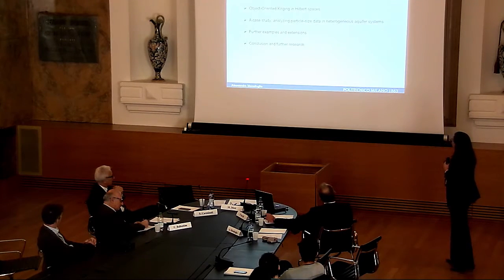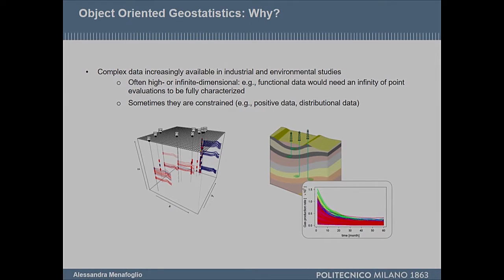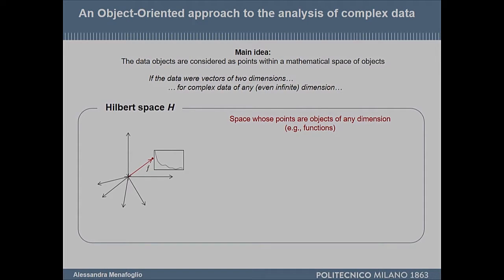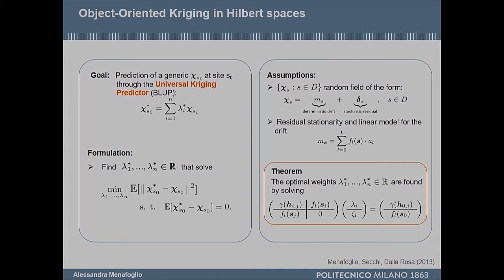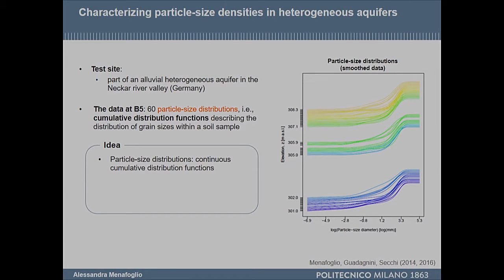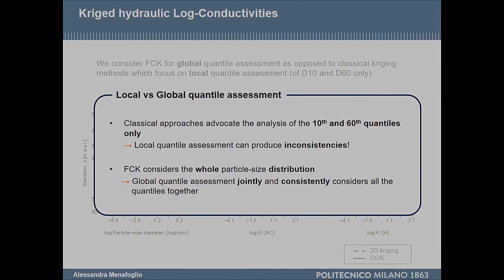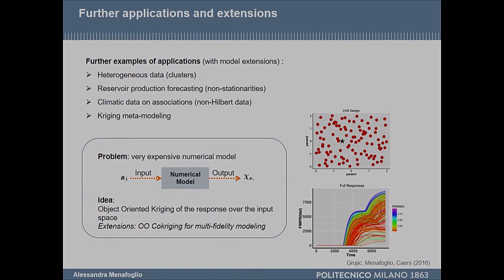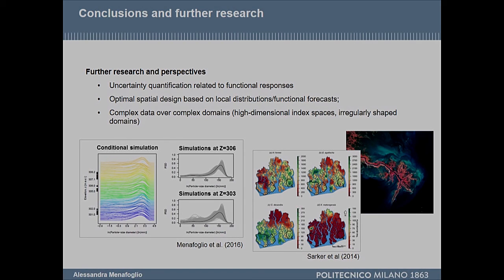Object Oriented Geostatistics (A. Menafoglio)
Intervento di Alessandra Menafoglio (Politecnico di Milano),  vincitrice Eni Award 2016 Premio Debutto nella Ricerca

Alessandra Menafoglio ha svolto gli studi universitari in Ingegneria Matematica presso il Politecnico di Milano, dove ha conseguito con lode la Laurea nel 2009 e la Laurea Magistrale nel 2011. Presso il Politecnico di Milano ha ottenuto nel 2015 il titolo di Dottore di Ricerca in Modelli e Metodi Matematici per l’Ingegneria.

L’attività di ricerca oggetto della dissertazione di Alessandra Menafoglio, dal titolo Object Oriented Geostatistics, è stata sviluppata sotto la supervisione del prof. Piercesare Secchi, presso il Laboratorio MOX del Dipartimento di Matematica del Politecnico di Milano. Tra i contributi scientifici della sua dissertazione, particolarmente significativa è la proposta di una teoria geostatistica interamente originale e fortemente innovativa volta al trattamento di dati complessi, ad alta o infinita dimensionalità,
distribuiti spazialmente.

Durante il percorso di dottorato, Alessandra Menafoglio è stata visiting scholar per un periodo di tre mesi presso il dipartimento di Statistical Science dello University College London (UK). Ha inoltre svolto periodi più brevi da visiting scholar presso la Palacky University di Olomouc (Repubblica Ceca) e la Stanford University (USA).

La rilevanza scientifica dell’attività di ricerca di Alessandra Menafoglio è testimoniata dalla pubblicazione di nove articoli su autorevoli riviste peer-reviewed internazionali e dalla partecipazione a numerose conferenze scientifiche internazionali, di cui sette su invito. Opera abitualmente come reviewer per numerose riviste internazionali. Alessandra Menafoglio è stata inoltre premiata come migliore studente del Politecnico di Milano per il suo percorso accademico 2010/2011.

La dottoressa Menafoglio è attualmente assegnista di ricerca presso il Politecnico di Milano. La sua attività si focalizza sullo sviluppo di metodi per l’analisi di dati spaziali complessi ed eterogenei, attraverso un approccio orientato agli oggetti.